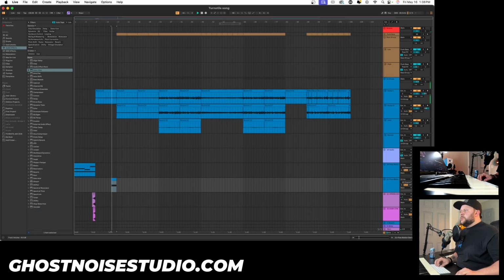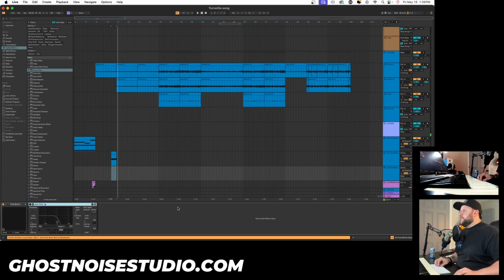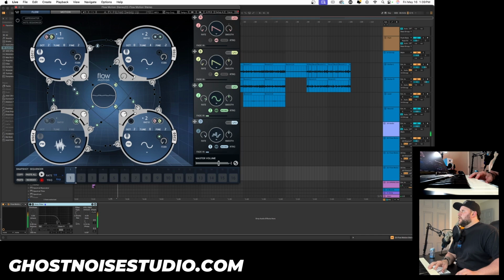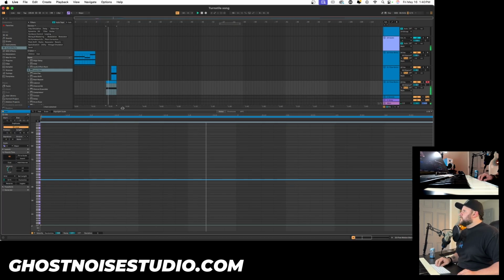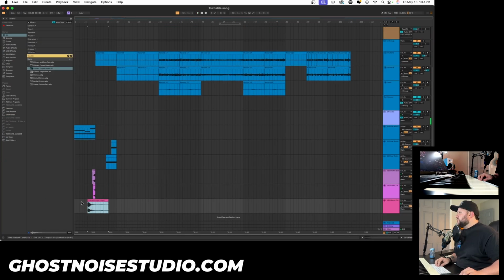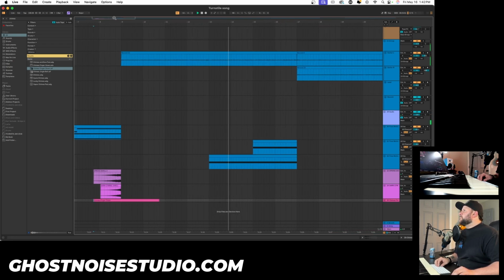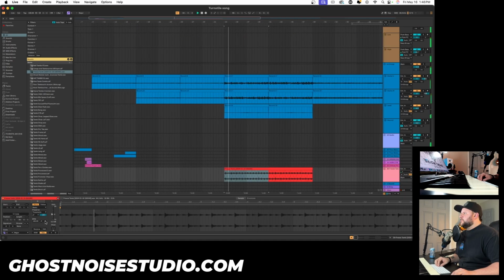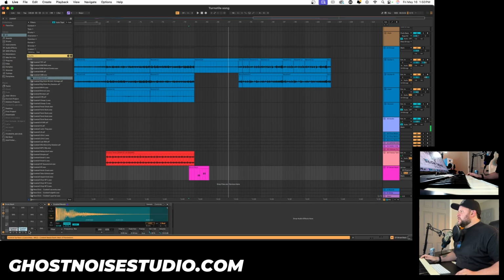How I Made a Song Sound Like Turnstile!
🎤 From Scratch to Finished | Turnstile Song Demo 🎸
In this final chapter of my Turnstile-inspired experiment, I wrap up the entire song—adding gritty vocals, wild production effects, and dialing in the final mix for a full hardcore demo. What started as a challenge outside my comfort zone has turned into one of my favorite creative journeys yet.

Built entirely in Ableton Live 12, this track fuses hardcore energy with groove and experimental chaos—just like Turnstile. If you’ve been following along with this series, you’ll finally hear the full result.

🔊 In this episode:

Recording vocals for the first time in this genre

Adding final FX layers and transitions

Mixing and shaping the complete demo

What I learned from writing a Turnstile-style song

🎧 If you want to bring your music to life—whether it's hardcore, ambient, or something totally weird—check out Let’s make your sound real.

👇 Drop a comment if you’ve enjoyed the process—and let me know what genre I should tackle next!